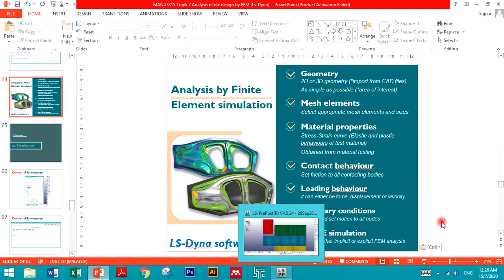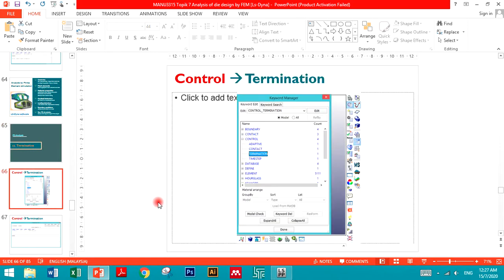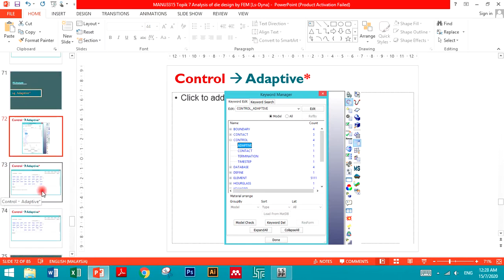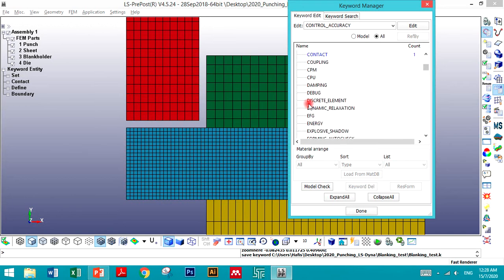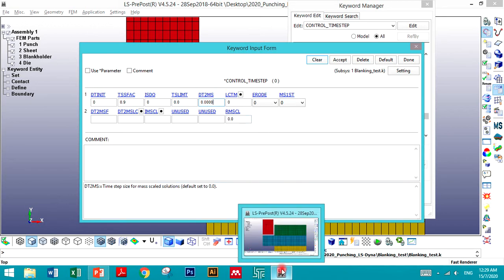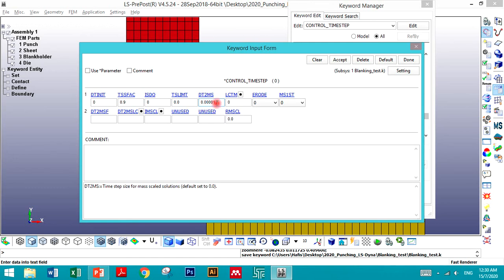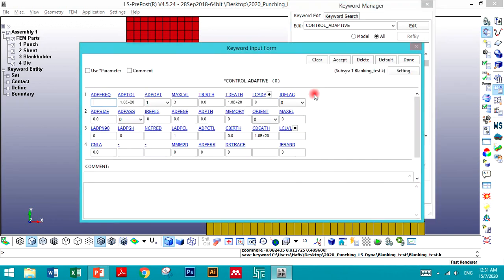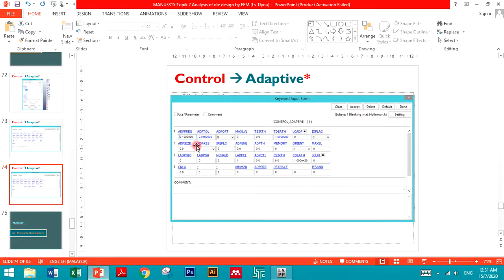Simulation of Blanking / Punching in LS-DYNA: 11 - Solver (Explicit)